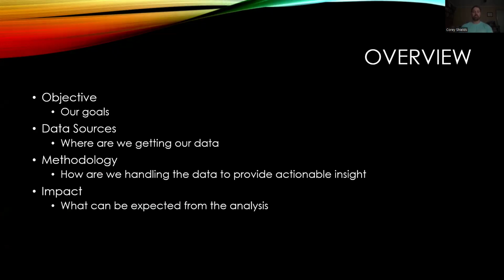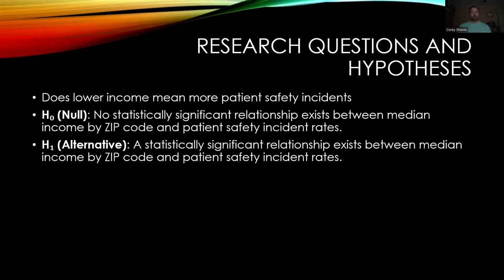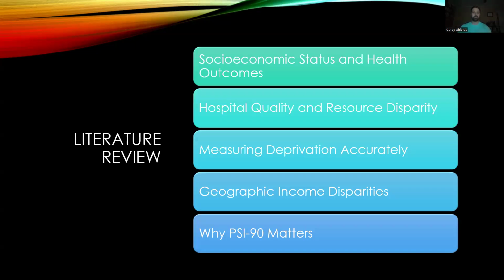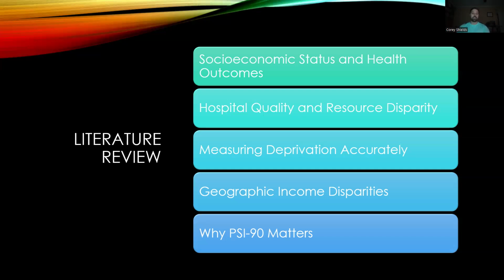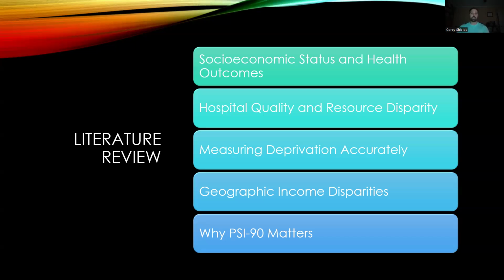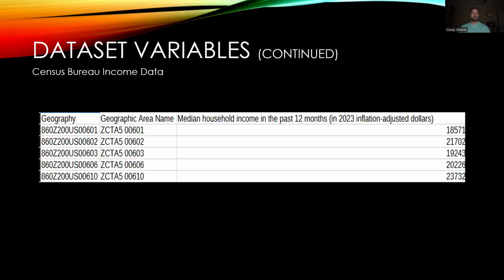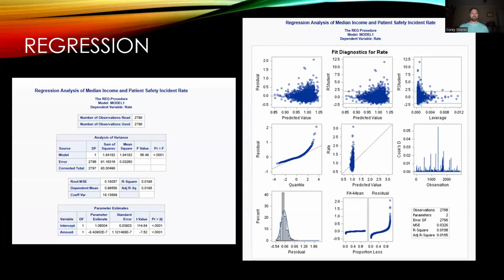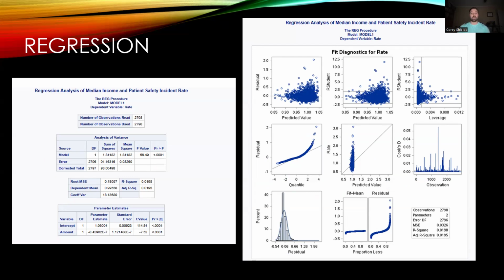MIS581-1 Oral Presentation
This is the oral presentation provided for the research project performed on Patient Safety Events correlation to Median Household Income.